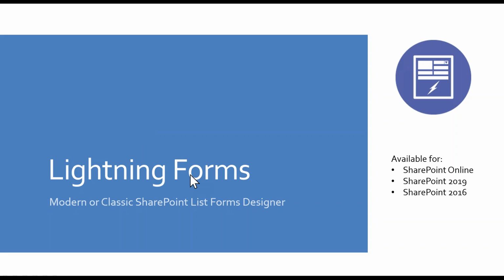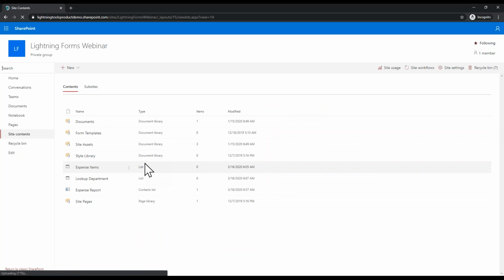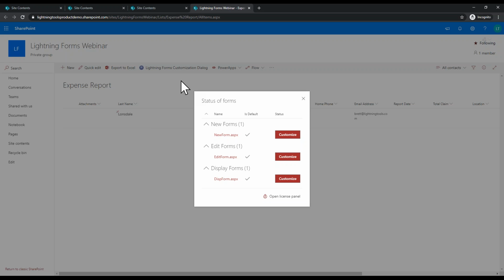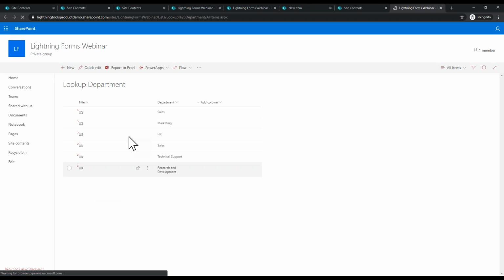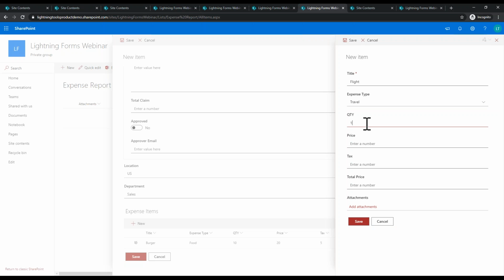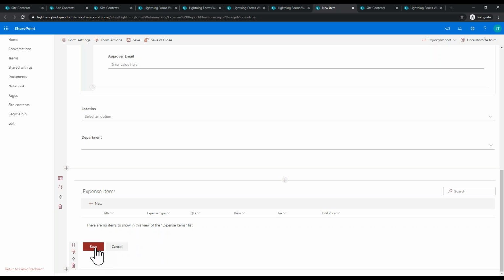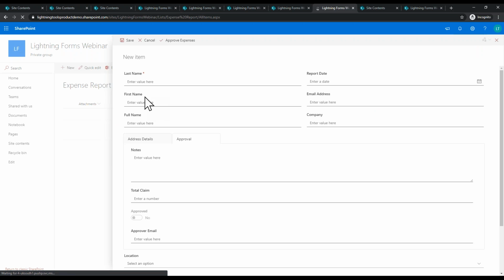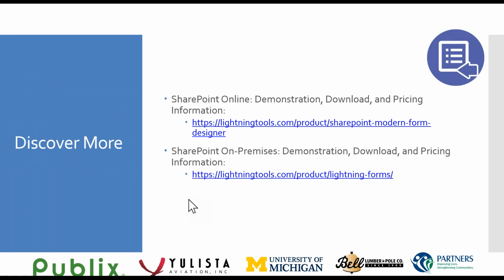Build SharePoint Modern List Forms with Lightning Forms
In this recorded webinar, learn how to customize your modern SharePoint list forms with Lightning Forms. Customize the layout, add sublists, cascading lookups, easy to build calculations, form actions and much more.